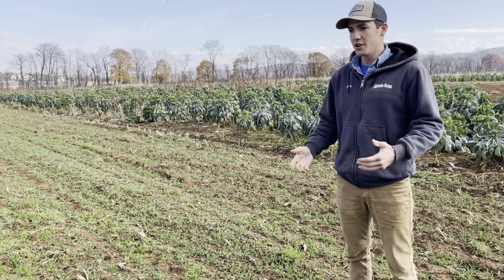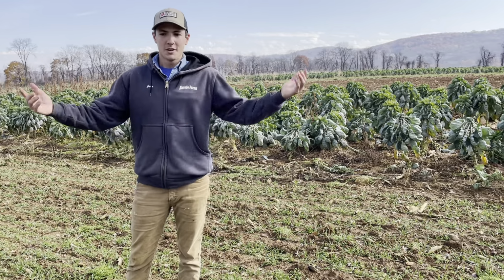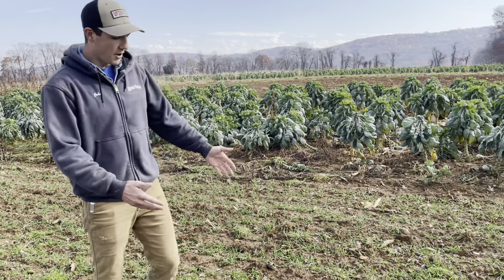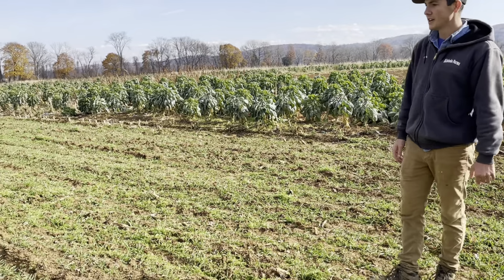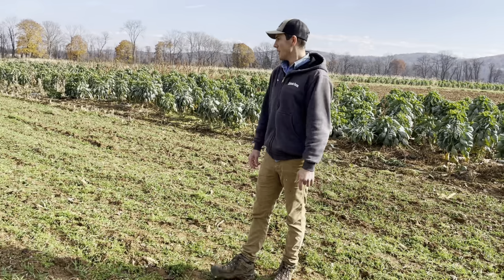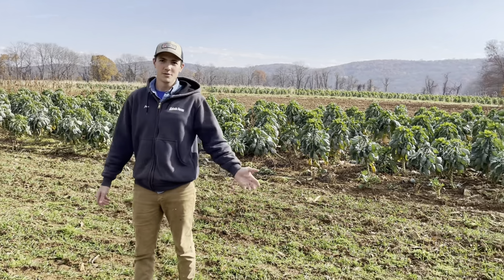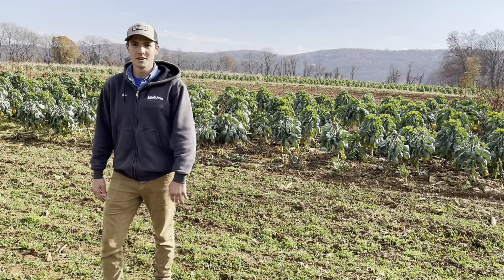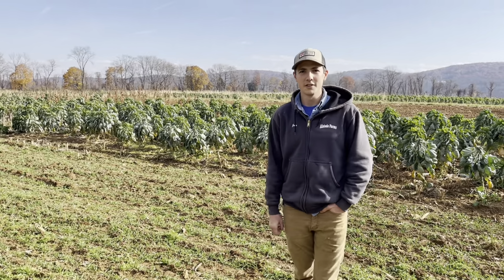In our fields with John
Learn about our regenerative farming methods with John.